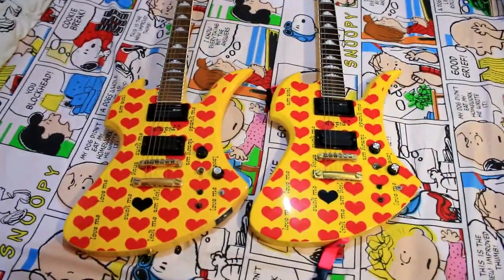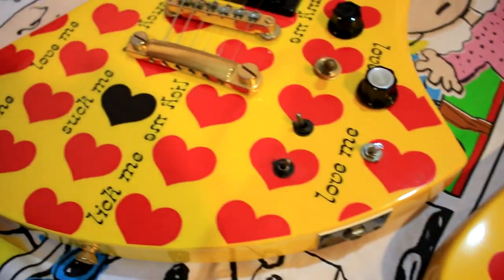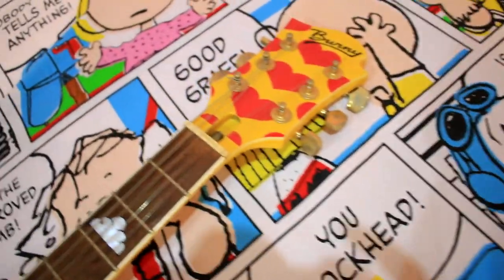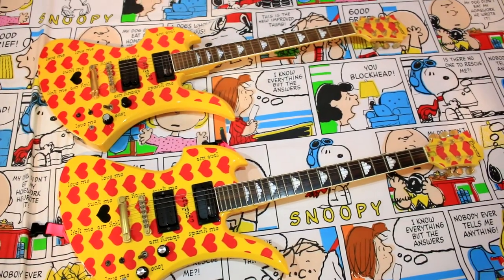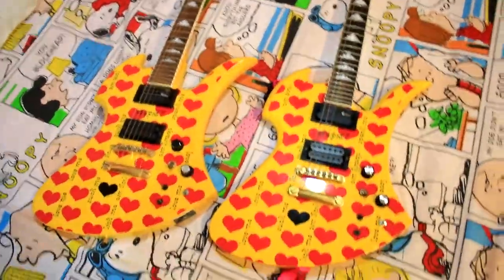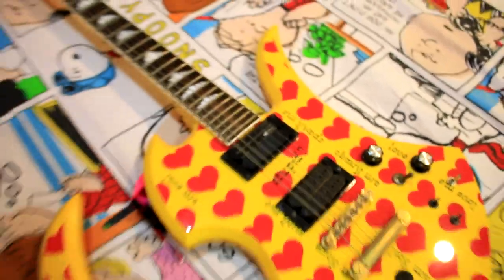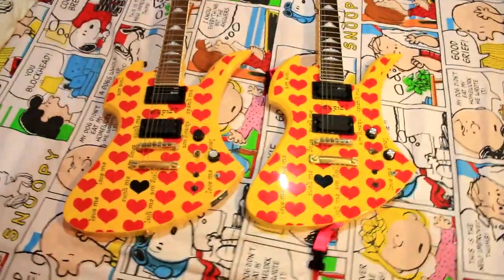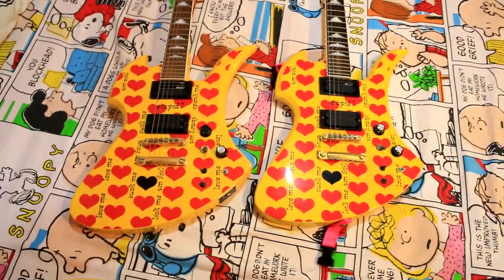แป๊ะ Syndrome - ร่ำลากีต้าร์สุดรัก Burny Hide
ขอบคุณครับผม
ติดต่อเรียนดนตรีพื้นฐานกับ แป๊ะ CT ได้ที่ ครับผม

Gibson SG Special Faded 2008 (ขายแล้ว)
Gibson SG Standard Black 2005
Gibson SG Standard Limited Edition Pelham Blue 2008
Gibson SG Standard Sunburst
Gibson SG Standard Cherry (ขายแล้ว)
Gibson Flying V Faded + Bigsby
Lavish Kleincaster
Lavish Hollovish
Lavish XG-1G (ขายแล้ว)
Lavish XG-2G
Lavish XG-1S Pink : Pae Syndrome Signature
Lavish PRS
Lavish JL-PW
Lavish LLP Ebony
Lavish SG
Ibanez AX7221
Baracuda ST (ขายแล้ว)
Washburn WR120
Yamaha F -210
Yamaha F -310
Baracuda OM-402
Schecter C1 Elite Amber
Schecter C1 Elite Black (ขายแล้ว)
Schecter C1 Elite White (ขายแล้ว)
Schecter C1 Classic
Schecter DAMIEN ELITE (ขายแล้ว)
Warwick Pro Series Corvette Standard Bubinga 5 สาย (ขายแล้ว)
Warwick Corvette Standard Bubinga 5 Germany (ขายแล้ว)
Fender Deluxe Active Precision Bass Special (ขายแล้ว)
Sterling by Music Man Ray35 (ขายแล้ว)
Sterling by Music Man JP60 Black (ขายแล้ว)
Sterling by Music Man JP70 (ขายแล้ว)
PRS SE Custom 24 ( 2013 ) (ขายแล้ว)
PRS SE Dave Navarro Signature (ขายแล้ว)
PRS SE Paul Allender ( new ) (ขายแล้ว)
LTD EC-401FM ม่วง (ขายแล้ว)
LTD EC-401FM เขียว (ขายแล้ว)
Washburn Dime V Pro
Washburn Tabu 300 (ขายแล้ว)
Epiphone BASS THUNDERBIRD PRO 4 String
Epiphone Thunderbird Classic IV White
Epiphone Thunderbird Classic IV Sunburst (ขายแล้ว)
Schecter Synyster Custom A7X Signature
Warwick Thumb BO 5 Pro Series (ขายแล้ว)
Dolse TS-1E
Warwick Rockbass Corvette Basic 5 Nat (ขายแล้ว)
Warwick Rockbass Corvette Basic 5 White (ขายแล้ว)
Warwick corvette $$ 5 (ขายแล้ว)
Parker P38 Sunburst (ขายแล้ว)
Schecter Omen Extreme (ขายแล้ว)
Epiphone 1966 G-400 PRO ( Limited Edition ) (ขายแล้ว)
Cort Artisan Pro ( Bartolini Pickup ) (ขายแล้ว)
Epiphone SG G-400 Alpine White (ขายแล้ว)
Burny Hide mg145s
Ovation USA Custom Legend 1719 (ขายแล้ว)
Epiphone Les Paul Zakk Wylde Custom Camo (ขายแล้ว)
Epiphone Les Paul Studio Gothic Black Satin (ขายแล้ว)
Fender Blacktop Stratocaster HH (ขายแล้ว)
Fender Blacktop Jaguar HH (ขายแล้ว)
Squier California Jazz Bass
Washburn Dime 333 (ขายแล้ว)
Schecter V-1 Hellraiser FR
Sterling by Music Man JP60 Pearl Red Burst (ขายแล้ว)
Lavish XG-1S Blue : Pae Syndrome Signature
PRS SE Custom 22 (ขายแล้ว)
Epiphone Les Paul Zakk Wylde Custom Ivory
Mclorence SG (ขายแล้ว)
Epiphone Flying V Bass (ขายแล้ว)
Mclorence Ball
Lavish XG-1S ขาว (ขายแล้ว)
Schecter Omen-6 (ขายแล้ว)
Schecter Synyster Standard A7X Signature
Sterling by Music Man SUB Series Ray 4 (ขายแล้ว)
Schecter Banshee-6 FR Active (ขายแล้ว)
SQUIER AVRIL LAVIGNE TELE Black (ขายแล้ว)
Schecter Hellraiser EXTREME C-1 MAPLE (ขายแล้ว)
Schecter C-1 Hellraiser
Schecter Banshee-6 Active (ขายแล้ว)
Ibanez RG350MZ
B.C.Rich Virgo
B.C.Rich Warlock Mick Thomson Signature Hate
Epiphone Custom Shop FireBird Limited Edition (ขายแล้ว)
Fender Jim Root(Slipknot) Telecaster (ขายแล้ว)
Washburn WI DLX (ขายแล้ว)
Ibanez GRGR121M-POP Pop Woravit (ขายแล้ว)
Schecter BLACKJACK SLS solo ACTIVE (ขายแล้ว)
Junior JE112
Epiphone 1966 G-400 PRO TV Silver ( Limited Edition ) (ขายแล้ว)
Yamaha ERG121U
ibanez Bass
Baracuda Ton Dezember
Ibanez GRGR121EX (ขายแล้ว)
Schecter Stealth C-1 (ขายแล้ว)
Lavish XG-1F Gold (ขายแล้ว)
Lavish CMRL-W
Sterling by Music Man SUB Series AX3 (ขายแล้ว)
Squier Jim Root Tele
Squier Vintage Modified Jazz Bass 70 Wh (ขายแล้ว)
Squier California P-ฺBass Black
Squier California P-ฺBass Sunburst (ขายแล้ว)
Baracuda Axcess Bass (ขายแล้ว)
Squier Vintage Modified Jazz Bass V Nat (ขายแล้ว)
Epiphone BASS THUNDERBIRD PRO 5 (ขายแล้ว)
Mclorence JP100 (ขายแล้ว)
SQUIER California FAT STRAT RW (ขายแล้ว)
Schecter Tempest Custom
Squier Deluxe Jazz Bass Active V Sunburst
Lavish CMRL-FL Trans Green (ขายแล้ว)
Squier Vintage Modified Jaguar® Bass Special HB
Epiphone BASS THUNDERBIRD PRO 5 Sunburst (ขายแล้ว)
Washburn Dime V Pro + EmG 81 85
SQUIER Bullet HSS
Squier Vintage Modified Jazz Bass 70 Nat (ขายแล้ว)
Ibanez RG331M-YE
Fender Jazz Bass Deluxe made in USA 5 สาย (ขายแล้ว)
Ibanez RG350DXZ
Epiphone BASS THUNDERBIRD Gothic
Squier Deluxe Jazz Bass Active V Balck
Parker P38 Black
Washburn N4 (ขายแล้ว)
Epiphone Les Paul Custom
Schecter Chris Garza PT-7 2015
Epiphone Dot ( ES-335 )
Squier Vintage Modified Jaguar Bass Special

Effect :
- Mooer Red Truck
- Mooer GE100
- Valeton Dapper